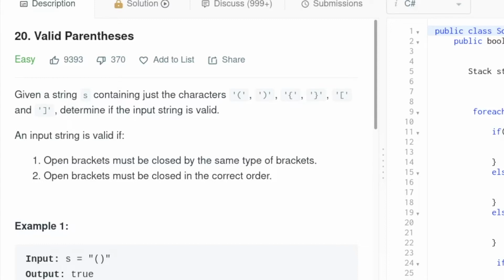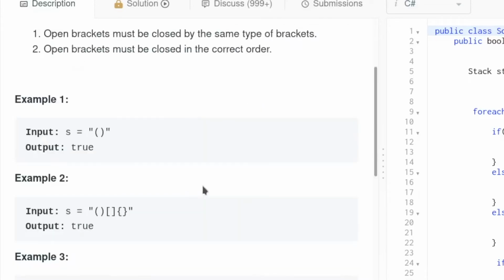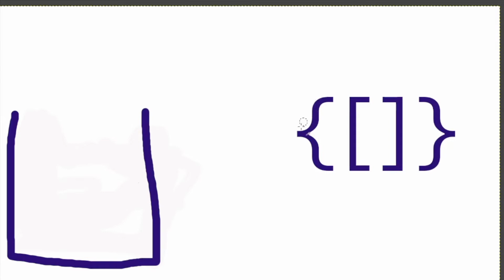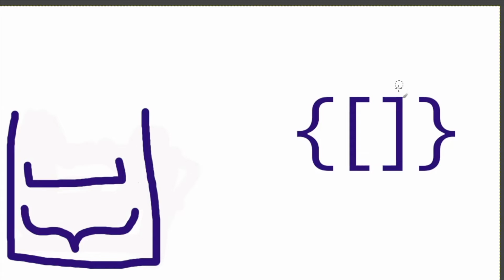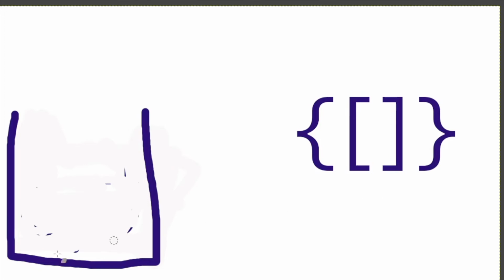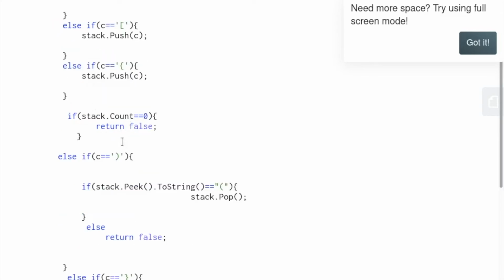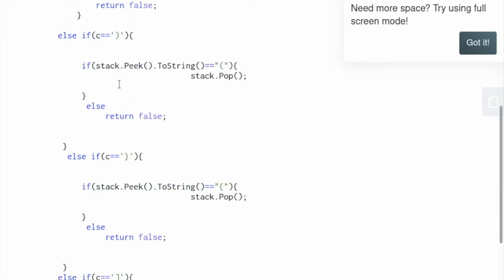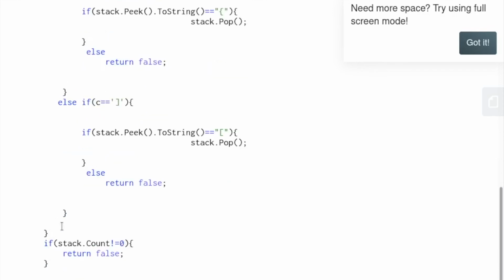Leetcode Valid Parentheses in C# - Solution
Hi everyone,
today I show you my solution for the Leetcode problem "Valid Parentheses" in C#. We are using a stack as the data structure.

➤ Timestamps:
0:00 Introduction
0:15 Problem description
1:00 Solution in Gimp
2:38 Solution in Code